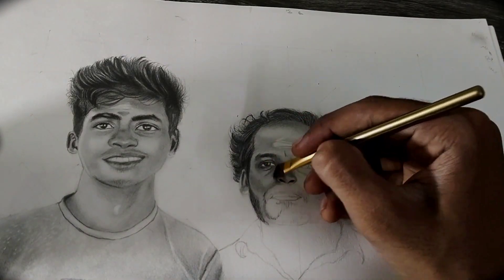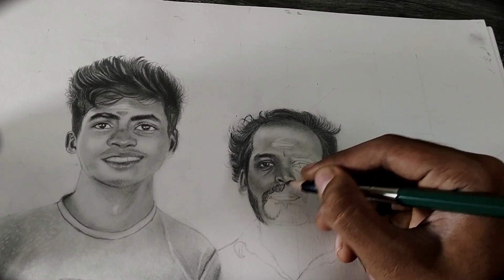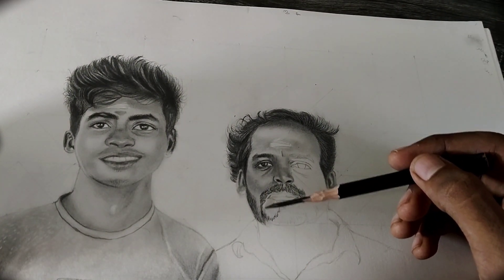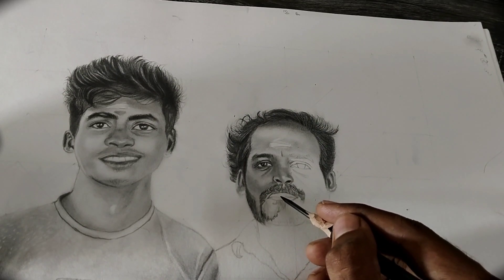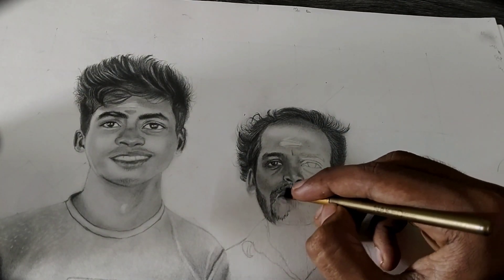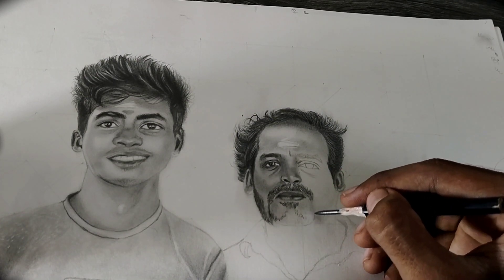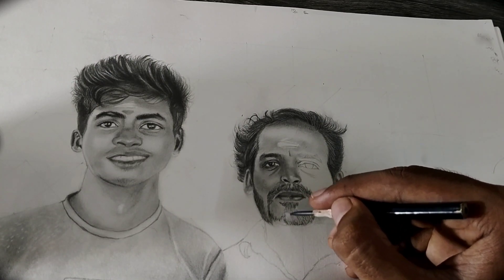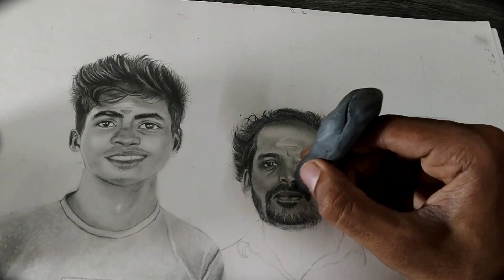Pencil drawing tutorial ✏️Part-2 // Beard drawing // Drawing tutorial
DM for paid drawings...